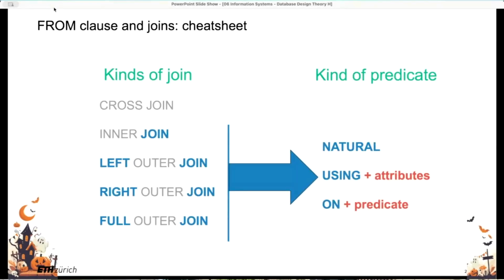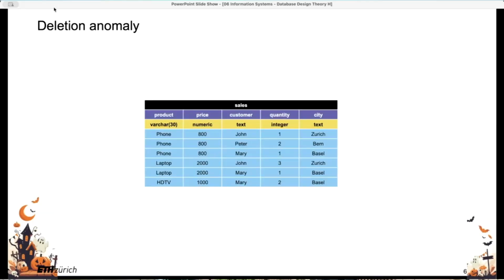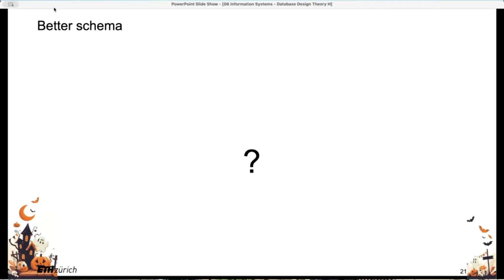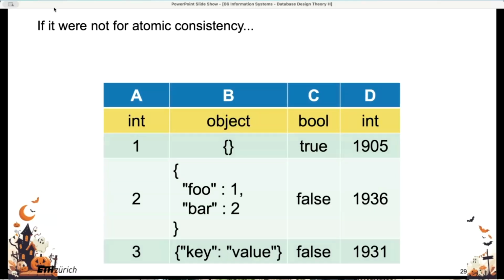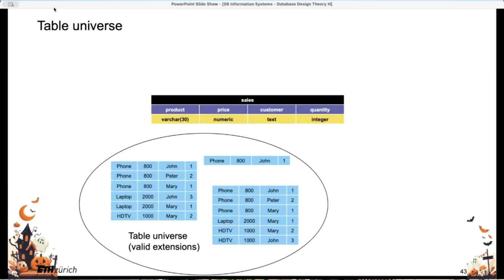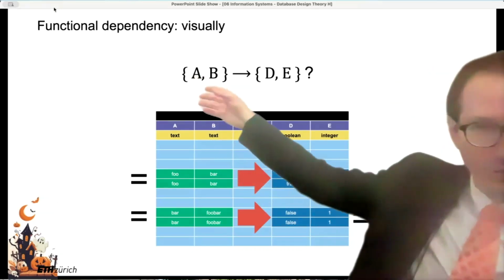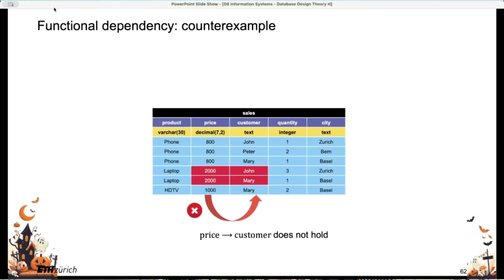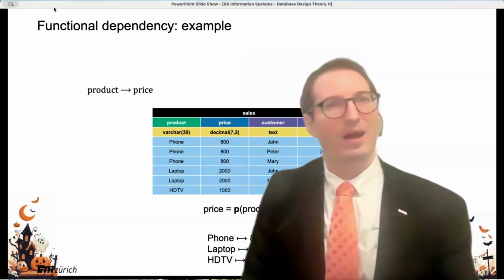6. Database Design Theory (1/5) - Information Systems for Engineers - ETH Zurich - Fall 2025